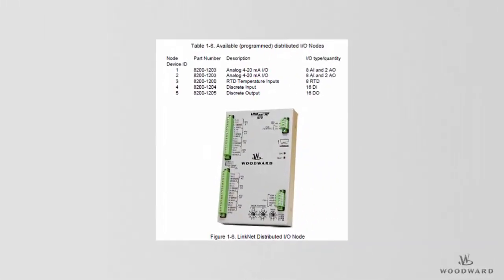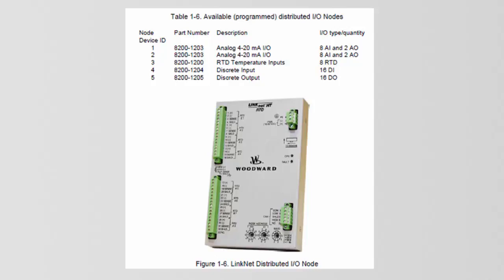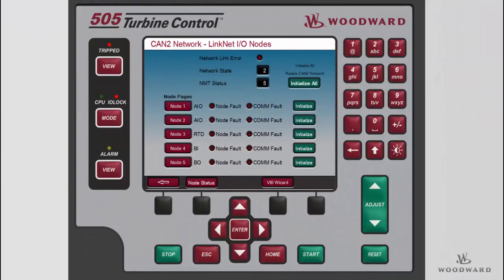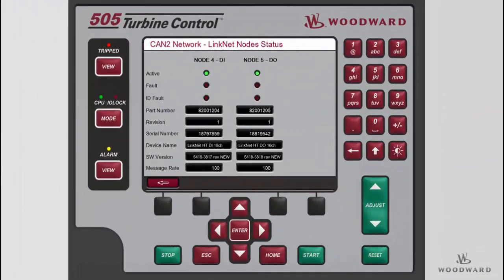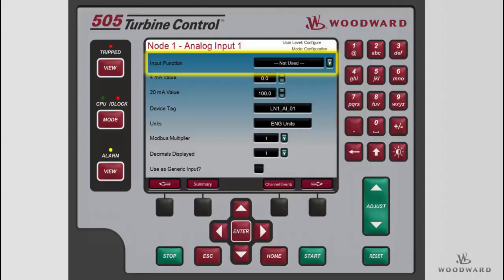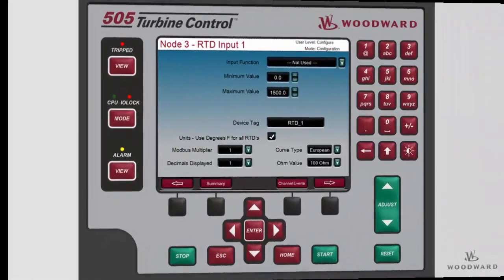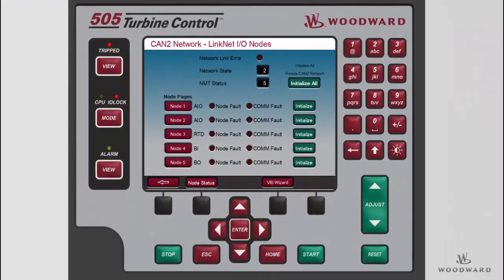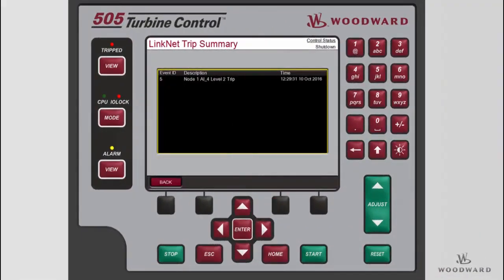505XT Connection and Configuration of LinkNet Modules